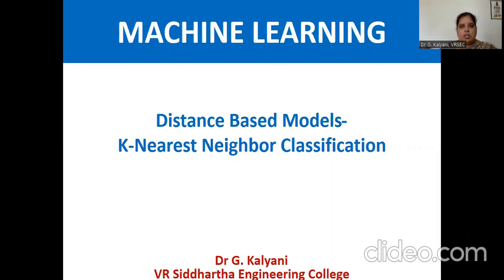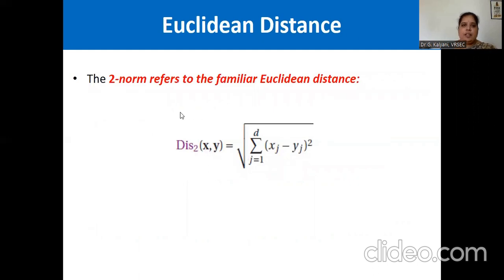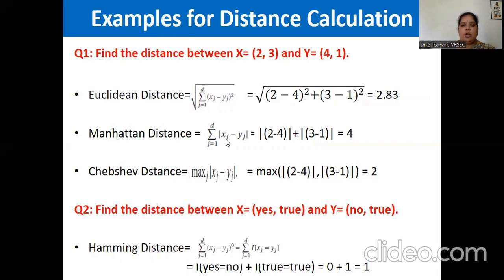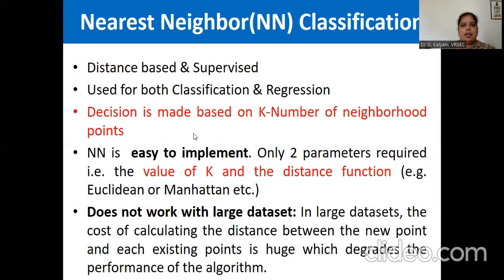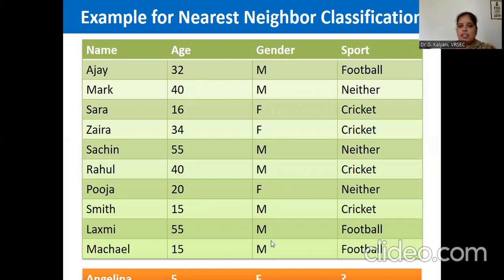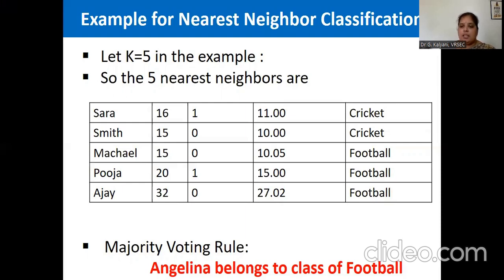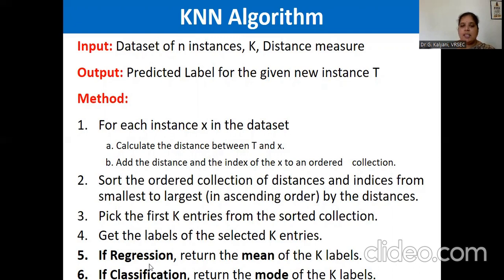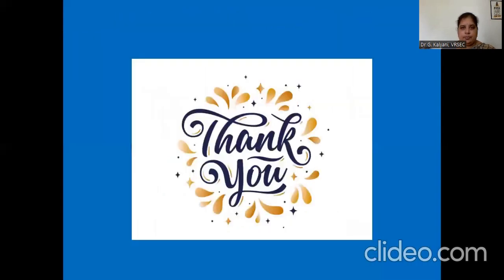Distance Based Models in Machine Learning(KNN)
This video explains K-Nearest Neighbor classification algorithm with example.